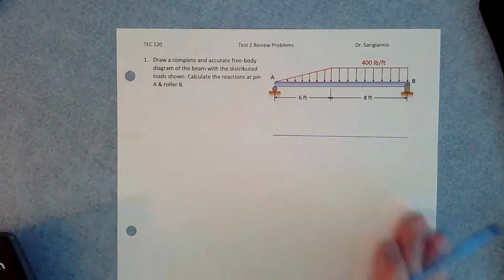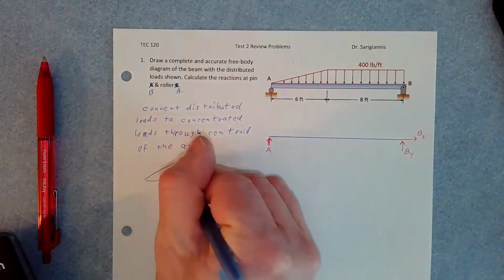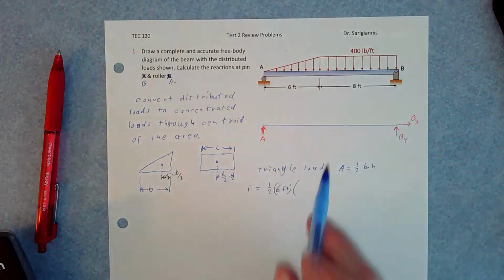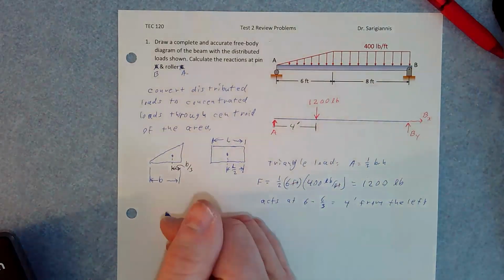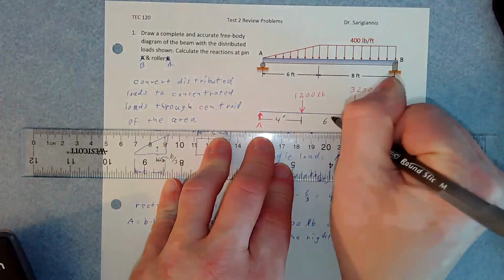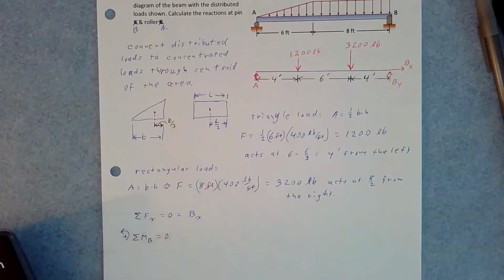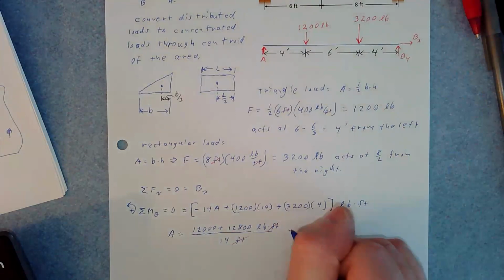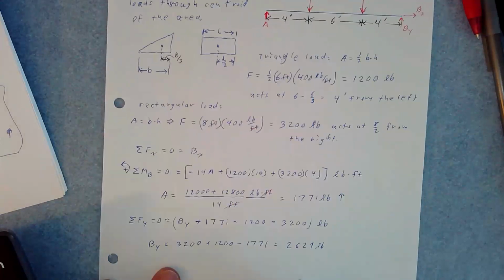TEC 120 Test 2 ex 1 sample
TEC 120 Test 2, Distributed Load Example